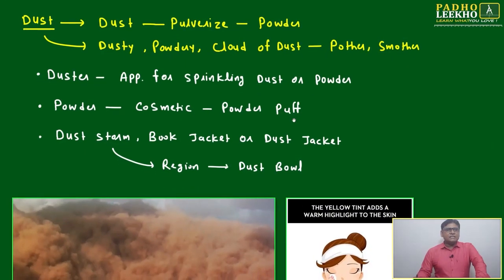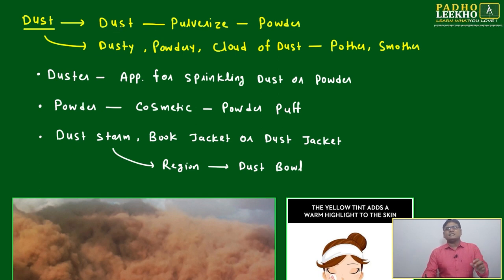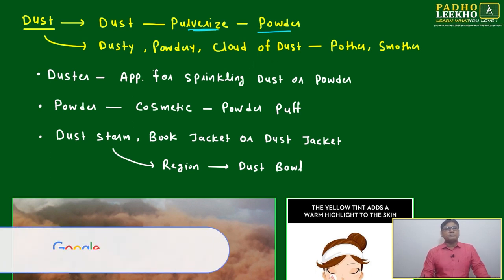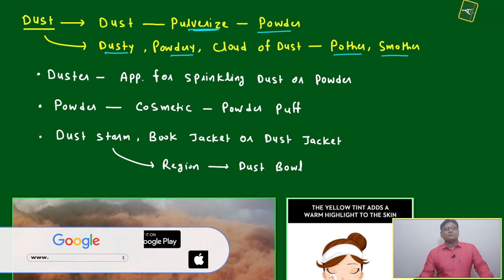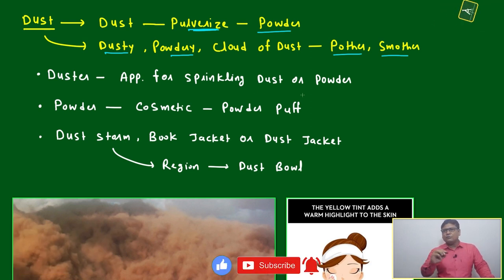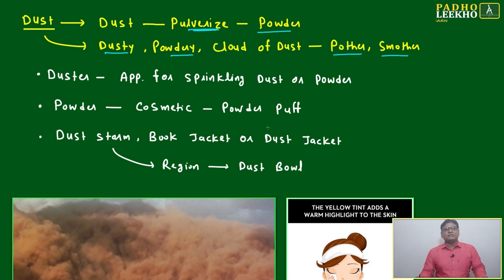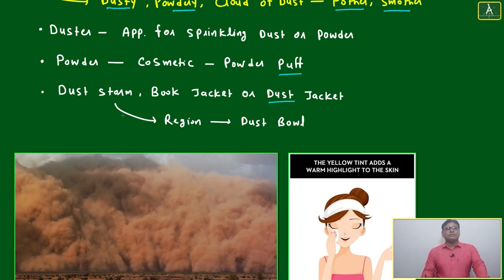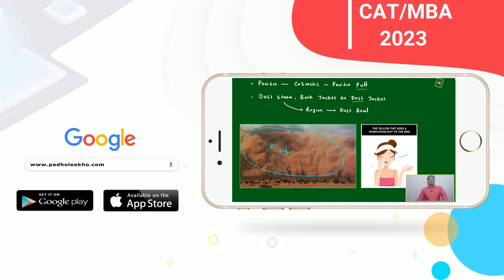WORDS RELATED TO DUST (VOCABULARY PART-61)VARC |CAT 2023 | CAT/MBA PREP ONLINE